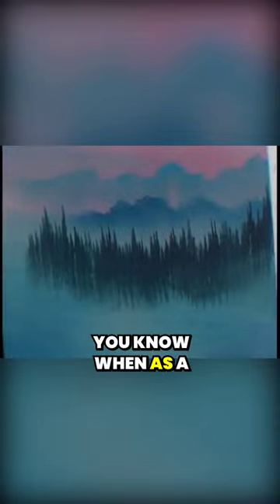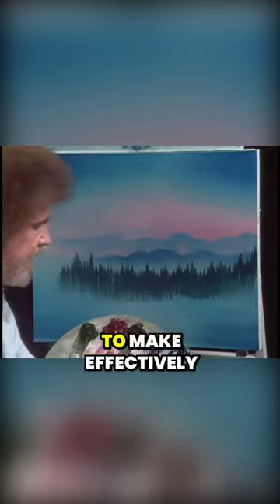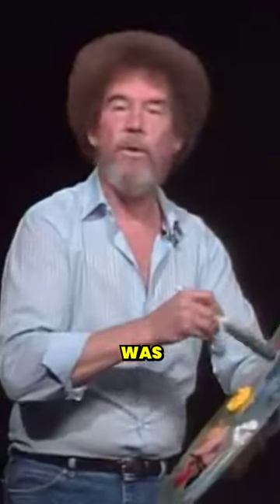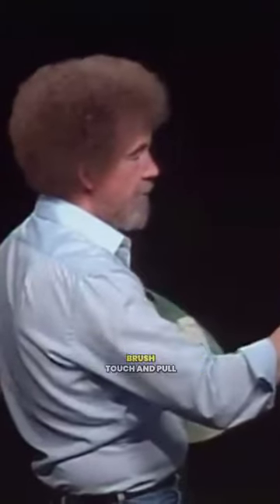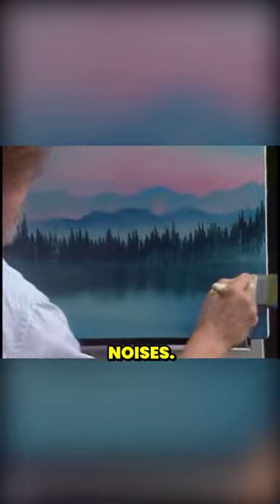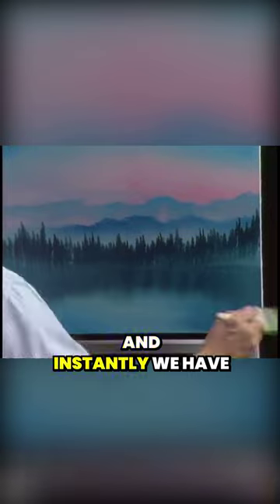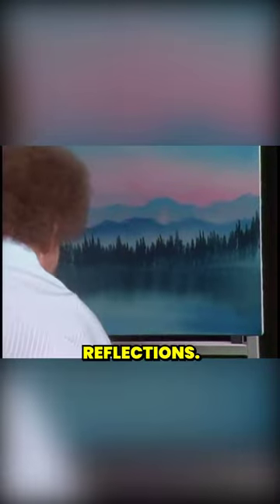How To Paint Reflections with Bob Ross